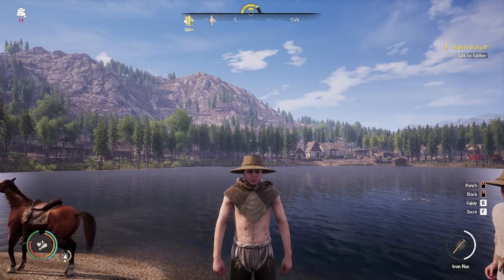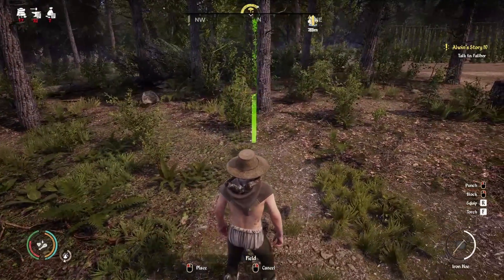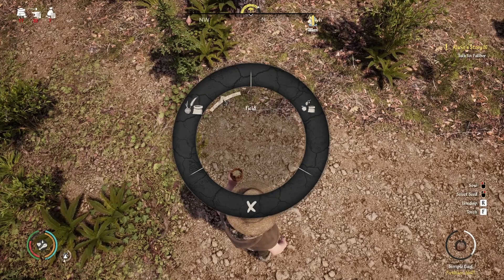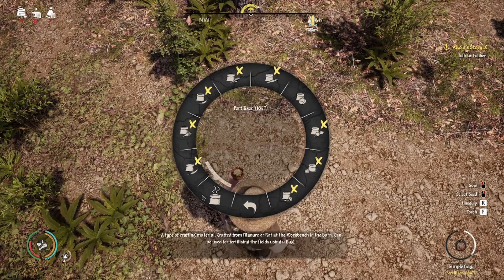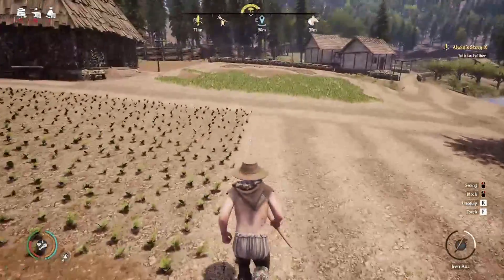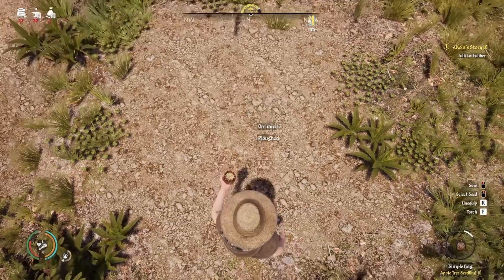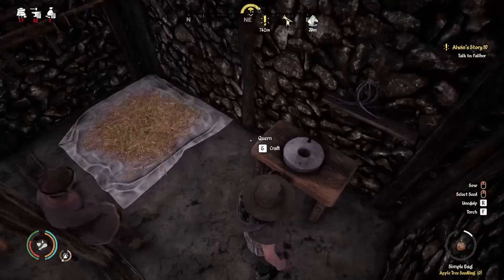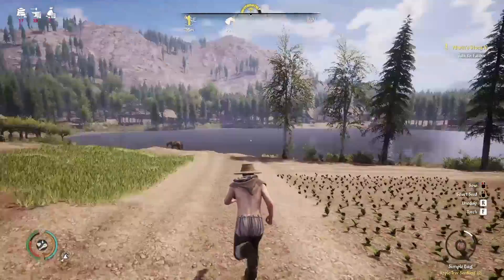BASIC FARMING GUIDE | MEDIEVAL DYNASTY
Hey guys just wanted to share my farming guide for Medieval Dynasty. A city builder game set in the medieval era!

If you like this content I'm usually streaming Medieval dynasty once or twice a week over on my Twitch channel